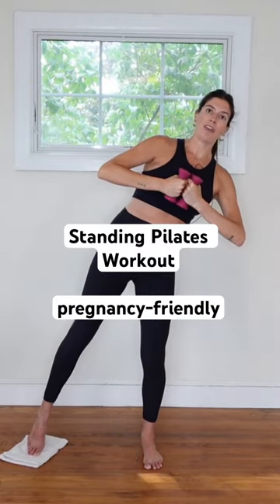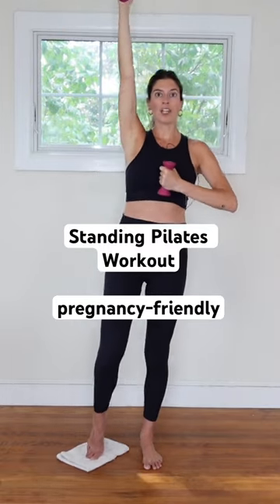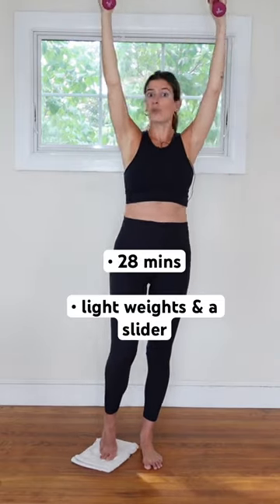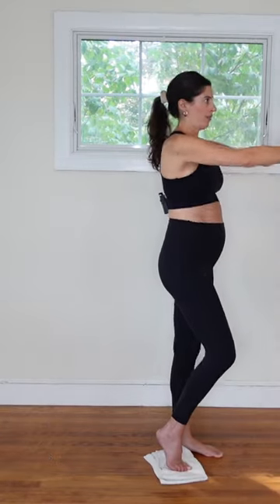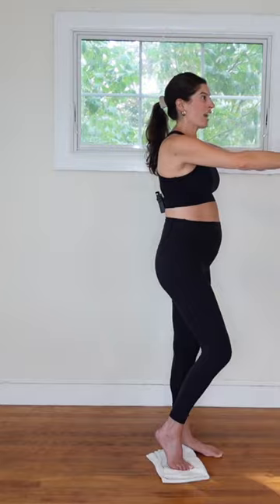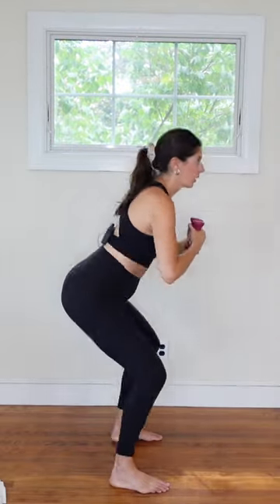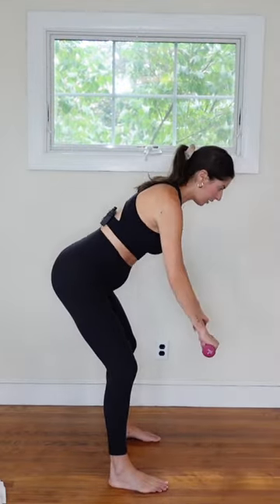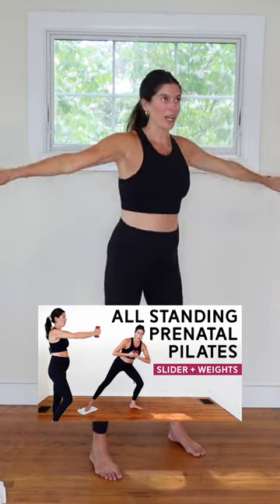All standing Pilates workout with light weights!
This is an all standing total body prenatal Pilates workout. Just 28 minutes long, so we'll keep this flow on the shorter side. We'll incorporate a slider and light weights.

CLASS DESCRIPTION:
We start with a warm up, and move into a sliding warrior lunge / obliques series. We'll repeat on the other side and then center off with some weighted for for the mid back and upper body.

I don't want to label this a second trimester Pilates class because every pregnancy is so different—you absolutely may be comfortable doing the movements in this class throughout your third trimester as well. For reference though, I am 20 weeks along in this video.

EQUIPMENT NEEDED:
—Slider (dish towel works on hardwood floors, paper plate works well on carpet)
—Light hand weights/wrist weights (I'm using 2lbs)

I'm so excited to share prenatal Pilates workouts with you all throughout my pregnancy! In addition to being a STOTT trained Pilates Instructor, I am a Pregnancy & Postpartum Corrective Exercise Specialist (certified through CES). So you're in good hands! That being said, I'm not there in the room with you to form-correct and give individual guidance. You should always consult with your doctor before partaking in a new form of movement. If anything doesn't feel right with your body or causes pain, stop. Every pregnancy is different, and your doctor's advice trumps any guidance I provide in these prenatal Pilates videos.